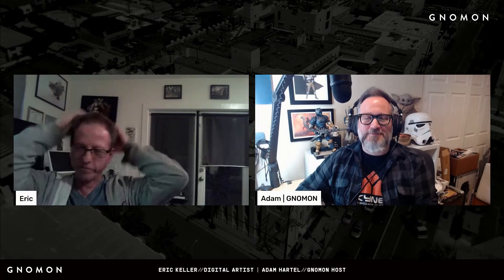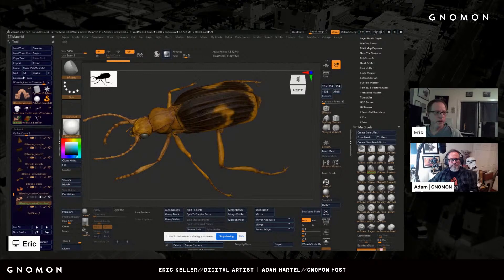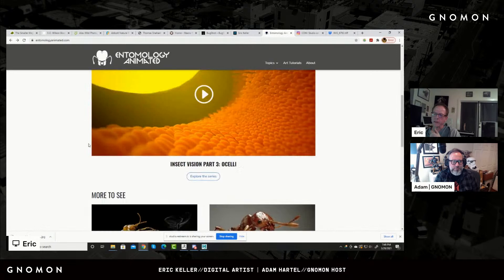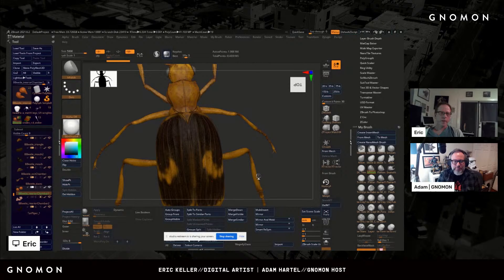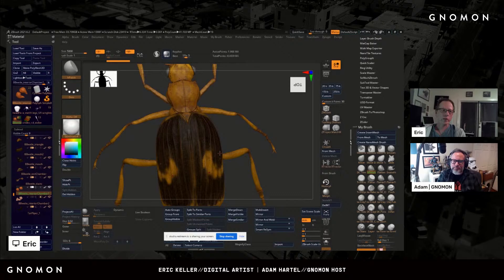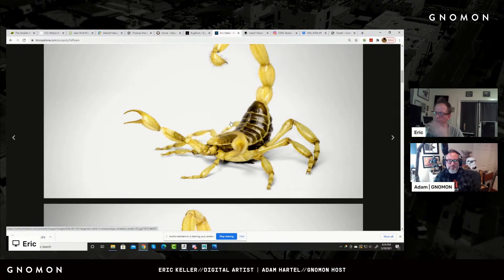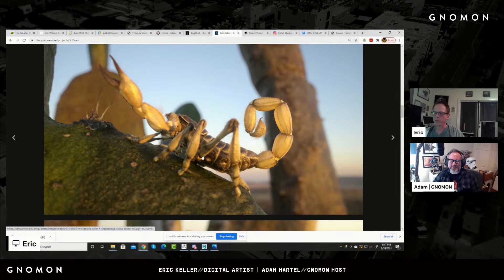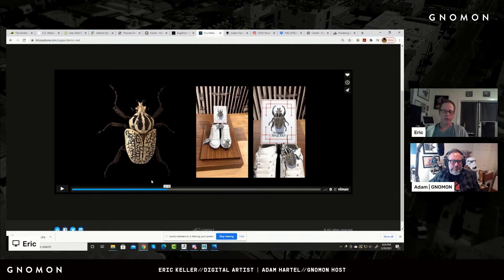Envisioning Insect Vision: The World of Science and Animation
Join digital artist Eric Keller as he presents a behind-the-scenes look at an ambitious animation project that seeks to depict how an insect sees the world!

We're thrilled to bring the worlds of science and animation together as we explore how computer graphics can be used as an educational tool. In his latest project, Eric and his creative partner, Andrew Schauer, are working to create an accurate and accessible animated depiction of insect vision, using the honeybee as a model. During this livestream event, Eric will walk viewers through his production pipeline, which incorporates Pixologic's ZBrush, Autodesk Maya, Adobe's Substance Painter, Peregrine lab's Yeti, Quixel Megascans and Redshift for Maya. Eric will also show how he creates his insect models, how he textures and rigs them, how he deals with fur, and techniques for creating realistic lighting and textures.

If you're interested in learning how entertainment industry tools can advance the field of scientific visualization and education or want to get into the nitty gritty of insect biology through animation, you won't want to miss this event!

Eric and Andrew have created where people can learn more about insect animation and watch ZBrush sculpting demos. Take a look and get ready to bug Eric with questions during the livestream!

Gnomon hosts regular livestream events.